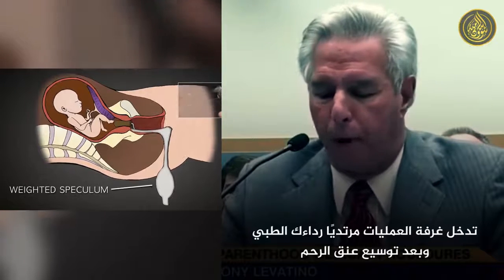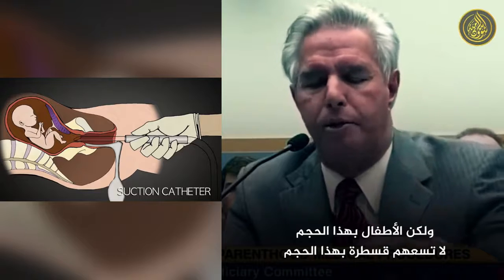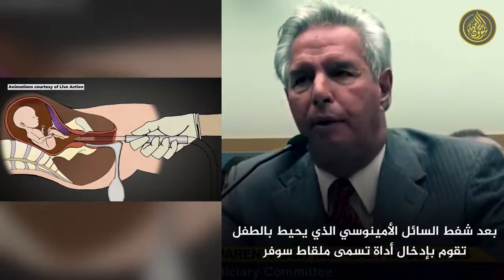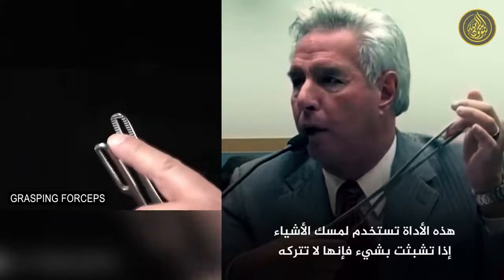طبيب أمريكي يشرح كيف تتم عملية الإجهاض أجرى 1200 عملية سابقًا!!!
طبيب أمريكي يشرح كيف تتم عملية الإجهاض    أجرى 1200 عملية سابقًا!!! وسبب الاعتزال كان عجيب